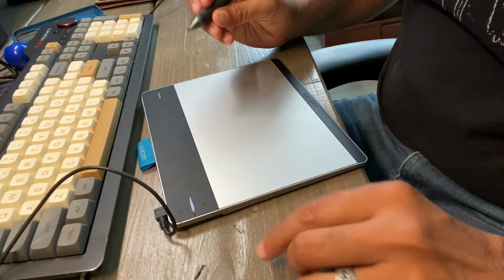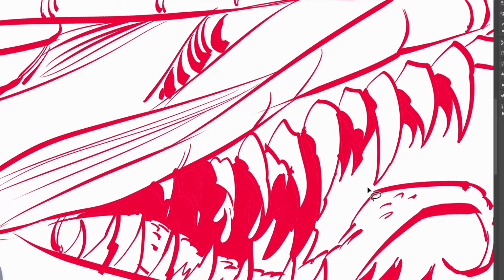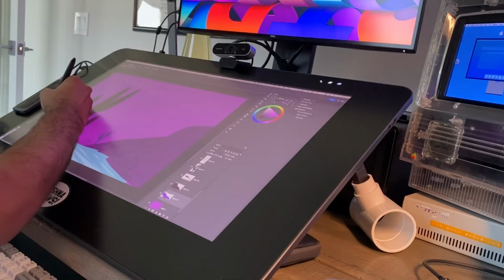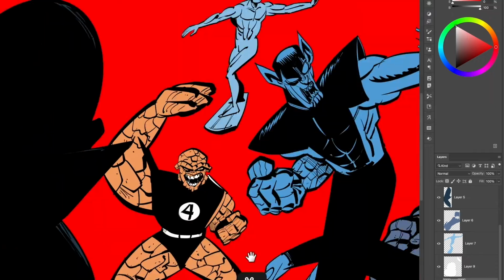Digital Drawing Basics: What You'll Need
To get things started, you'll need a drawing device (tablet, slate, tablet monitor) and Photoshop. There are other drawing tools you can use, but I'm going to demo with Photoshop since it's what I have.

Duet. Pro: Use Your iPad as a Tablet monitor